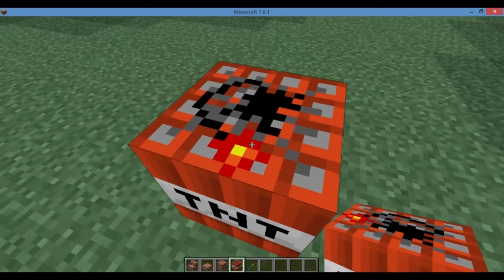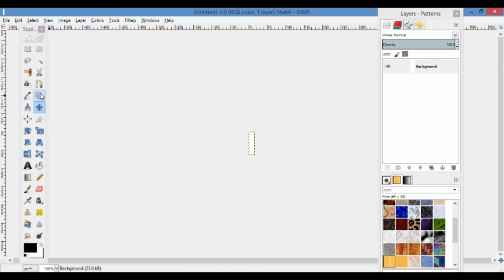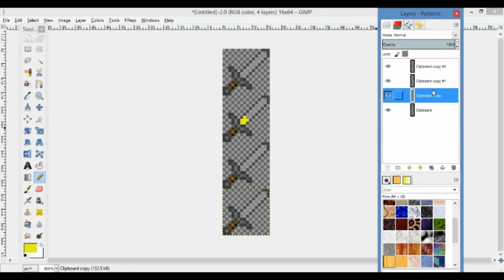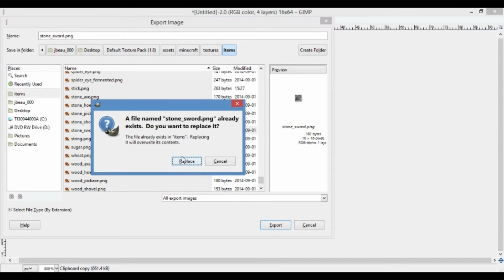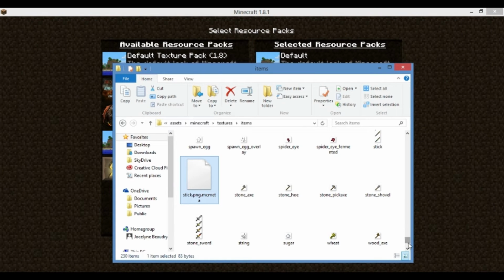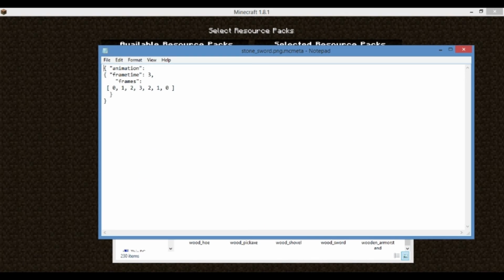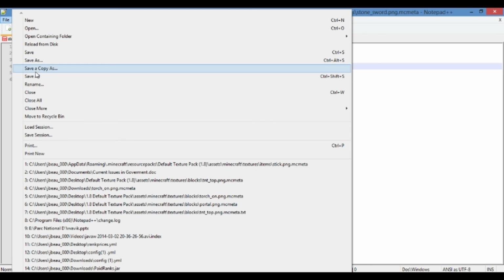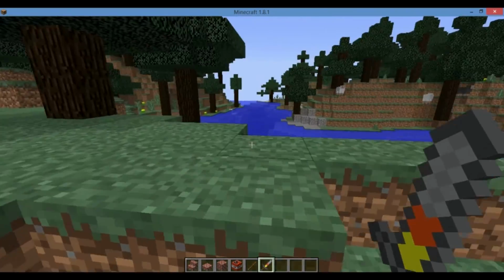How To Animate A Minecraft Resource Pack 1.8+ With Gimp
How To Animate a Minecraft Resource Pack 1.8+ With Gimp - Hey guys and welcome to my tutorial called how to animate a minecraft texture pack 1.8+ using gimp.
Code:
{ "animation":
{ "frametime": 4,
    "frames":
 [ 0, 1, 2, 3, 2, 1, 0 ]